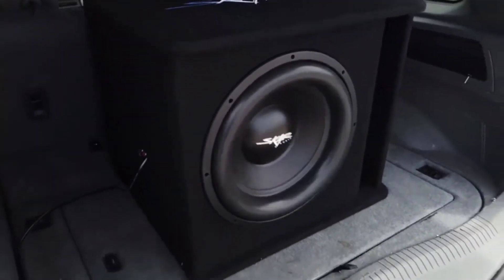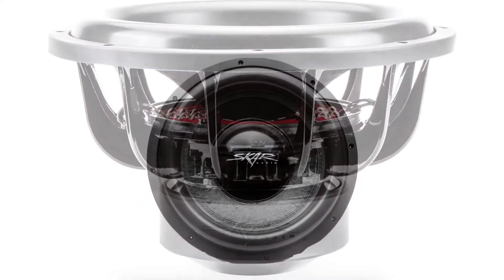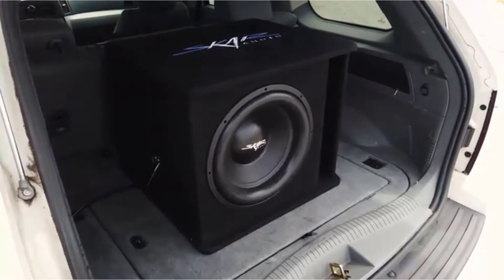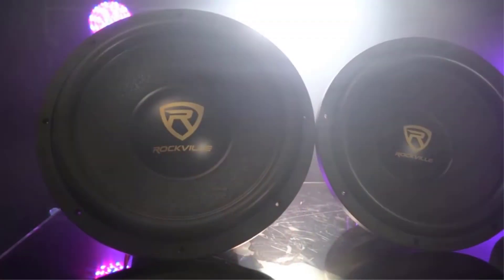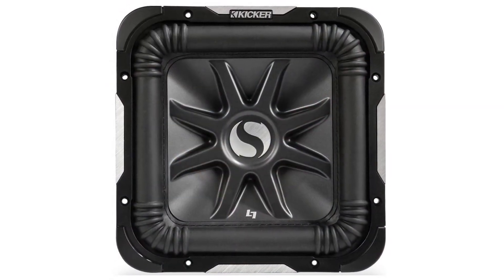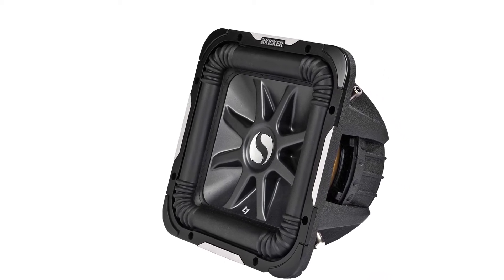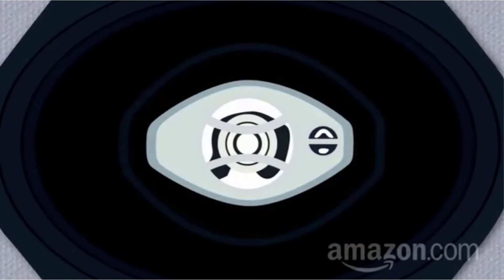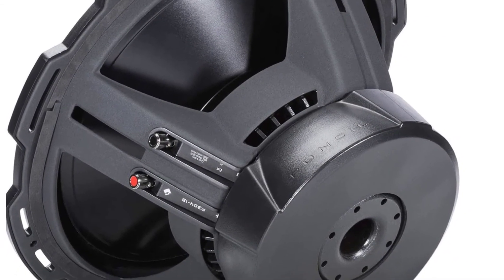✅ Best 15 Inch Car Subwoofers Reviews and Guide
0:00 - Intro
0:22 - Skar Audio EVL-15 D2
1:11 - Skar Audio Single 10"
1:55 - Rockville W15K9D2 15"
2:36 - Kicker S15L7 4-ohm 15"
3:39 - Rockford Fosgate P3D2

To narrow down your searching effort, we have researched the market on the 15 Inch Car Subwoofers. We already spent hours analyzing these top 15 Inch Car Subwoofers to ensure your worth buying.

This video on the Best 15 Inch Car Subwoofers in 2021 will add value for the money. So keep watching till the end and select the suitable one for you.

Skar Audio
Rockville
Kicker
Rockford Fosgate
best 2020 sub 12
best subwoofer 12
best ct sounds subwoofer
best soundqubed subwoofer
best vfl subwoofer
cheap 15 inch subwoofer
cheap 15 inch sub
15 inch subwoofers in car
best car audio subwoofer
best car subwoofers

SUPPORT 4x4Maniacal